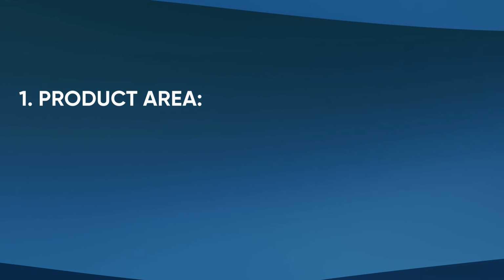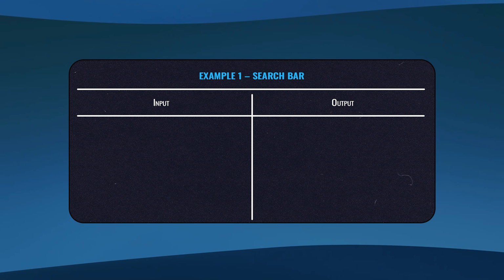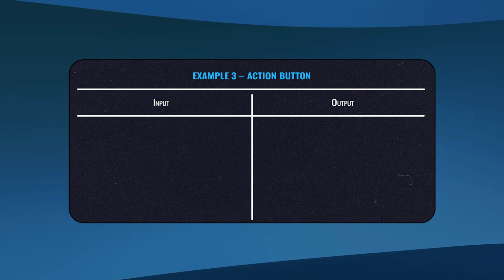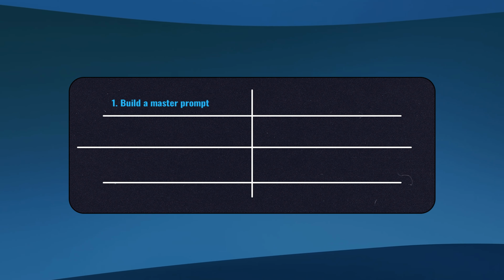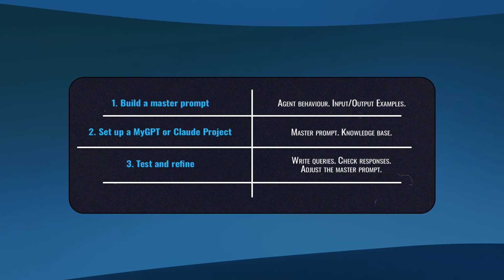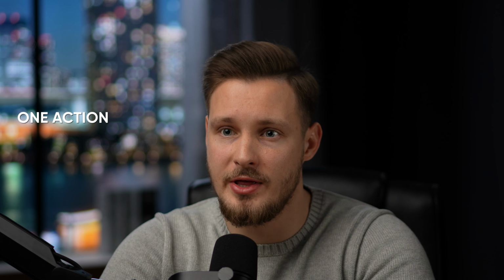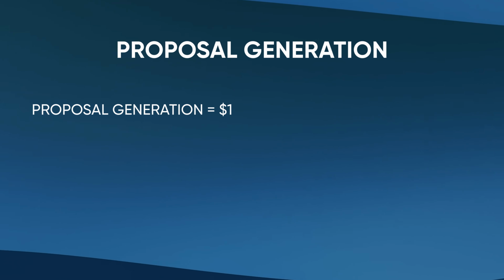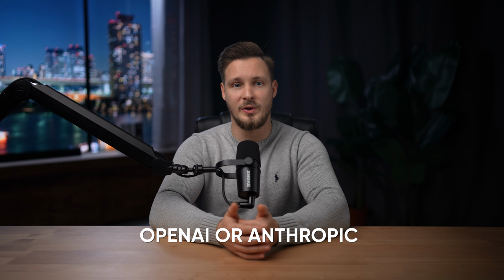AI Agent Prototyping at $20? 5-Step Framework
Most founders want to build an AI agent — but have no idea where to start.

Why? Because their team has never built one before. So they guess, overspend, and ship something their users try once and never touch again.

Here's what actually works:

1. Define the ONE action your users repeat every single day
2. Map the exact input and output before writing a single line of code
3. Prototype in Claude or GPT for the cost of a monthly subscription
4. Document a clear spec so your engineers build the right thing
5. Calculate token costs before you commit real budget

In today's episode, I'm walking you through all 5 steps — from defining the product area to prototyping at almost no cost.